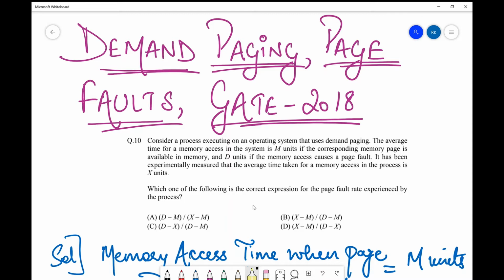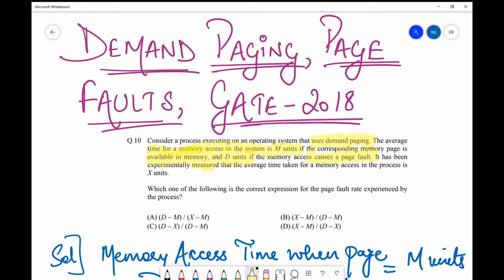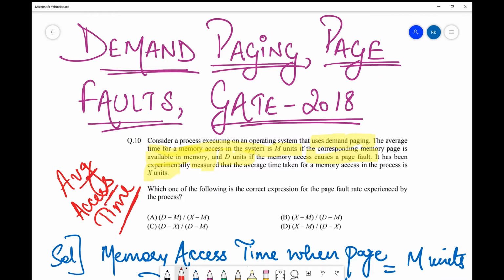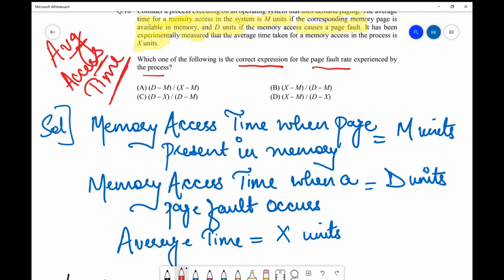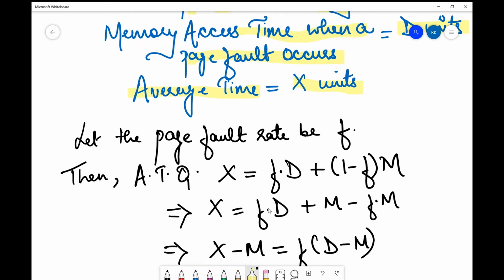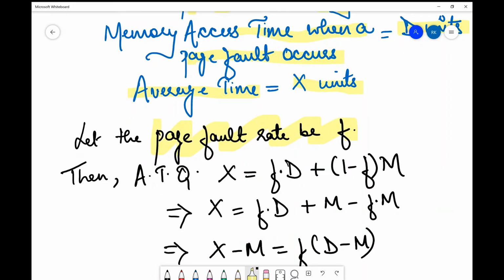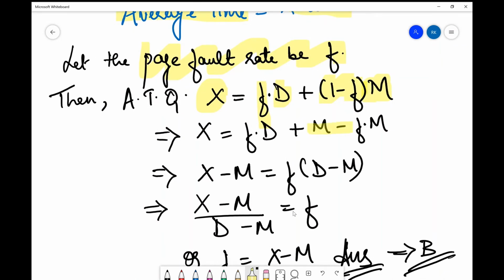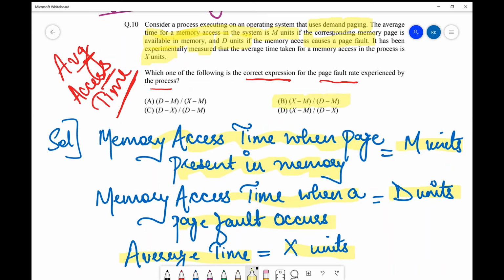Cache Memory Access, Demand Paging,Page fault, Hit/Miss,Average Access Time, Formula based-GATE 2018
Cache Memory Access, Demand Paging, Page fault, Hit/Miss, Average Access Time, Formula based-GATE 2018, Computer Architecture